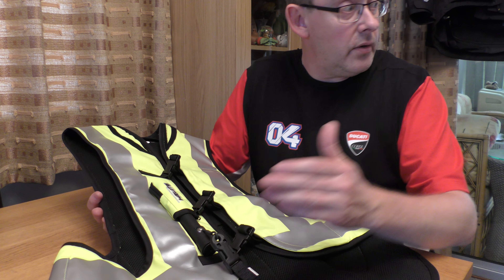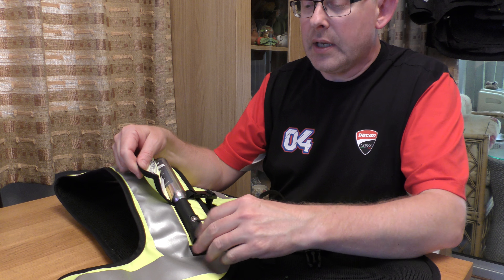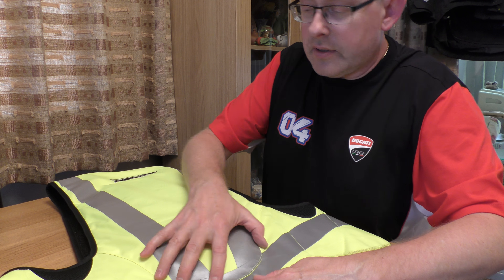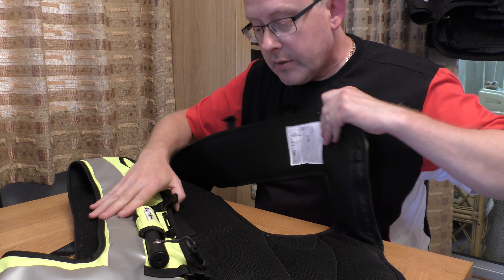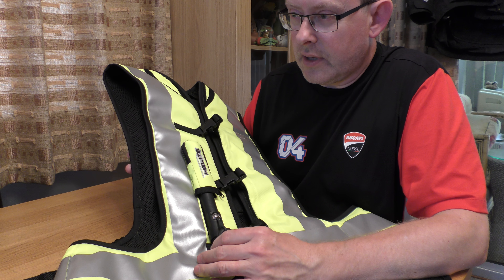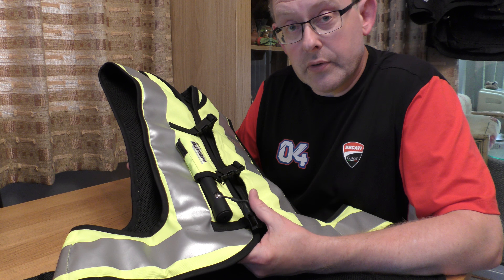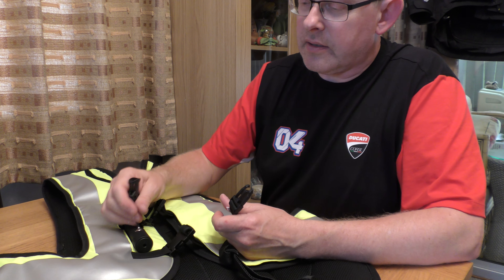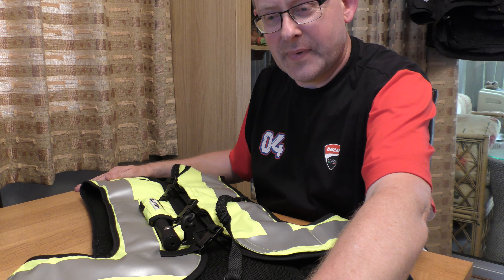Helite Airbag Vest. TT Airvest.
Another must have as far as I can see.
Black or Hi-Vis on the TT model only.
Great that you can use it with any jacket or suit.